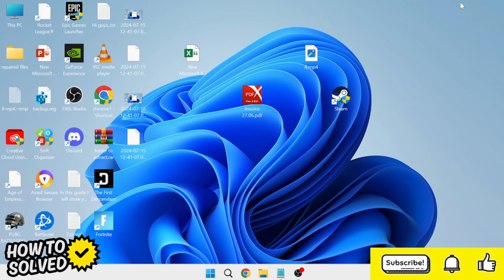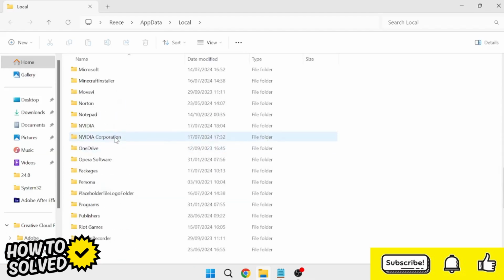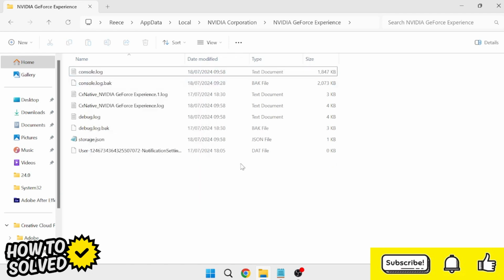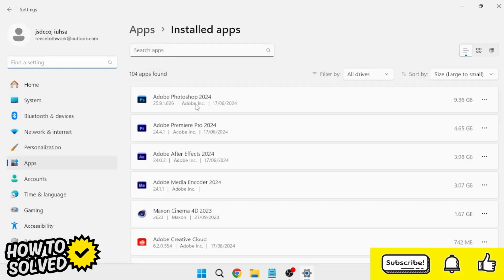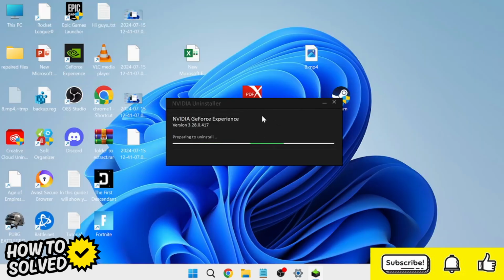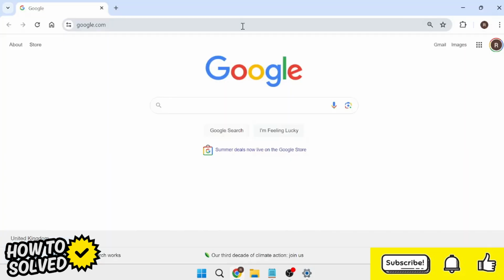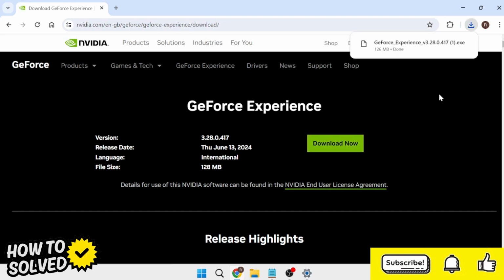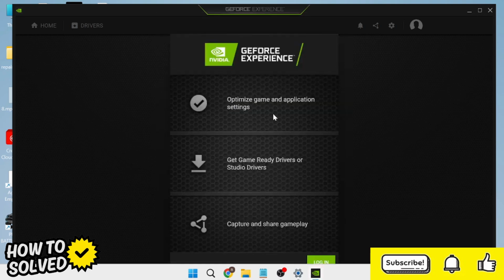[Easy Fix] GeForce Unable to Download Recommended Driver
In this video I will show you how to [Easy Fix] GeForce Unable to Download Recommended Driver